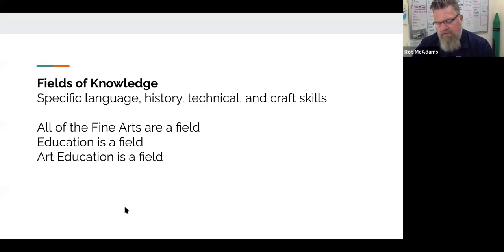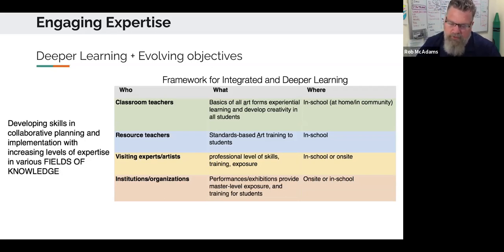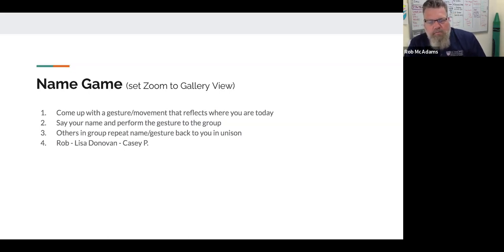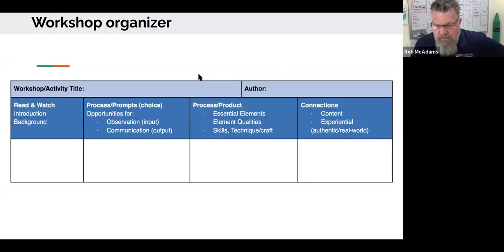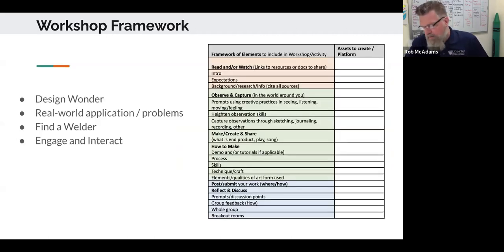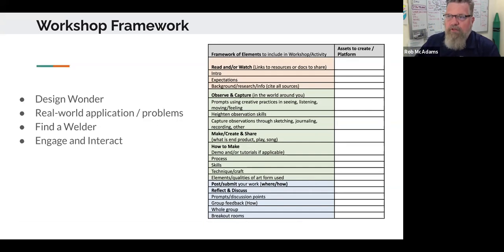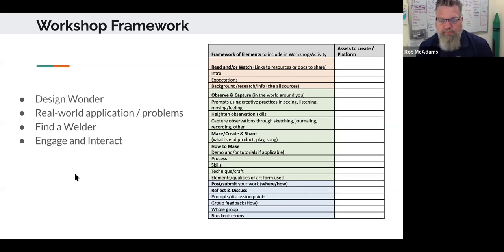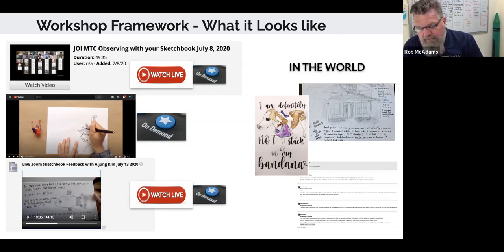Designing a Learning Story: Connecting Your Work to the Education Sector, Part 1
Presenter: Rob McAdams

Engage in a variety of exercises to develop language to describe your work, identifying key skills and knowledge, and making essential connections to academic learning, state standards, and community programs. In Part One, explore how to break down your work and unique approach into research, processes, and outcomes that connect creative and experiential learning to non-arts curricular content.  Learn how to map your work, examine and share your influences, background, and foundational knowledge, identify the creative practices and the skills used to heighten observation and capture what you see, hear, and feel, and articulate the processes and techniques that provide opportunities for choice in performing, visual, and literary art “products.”